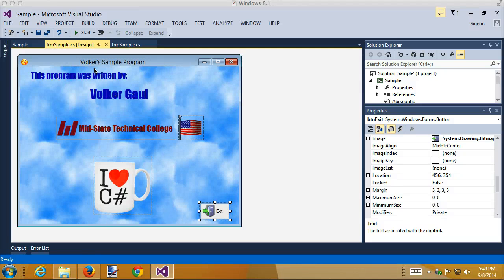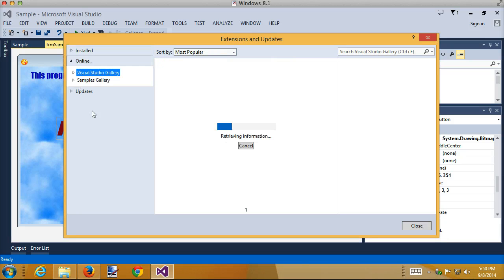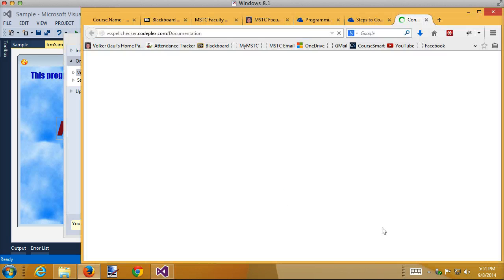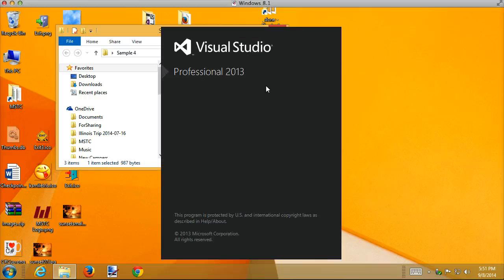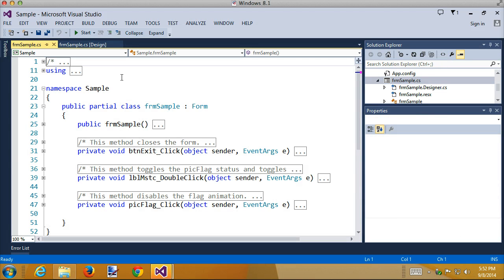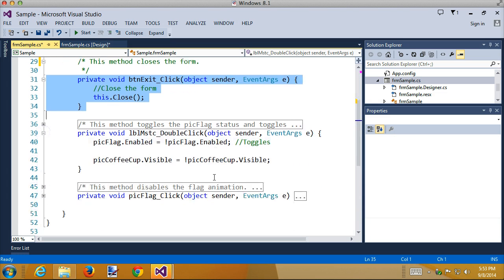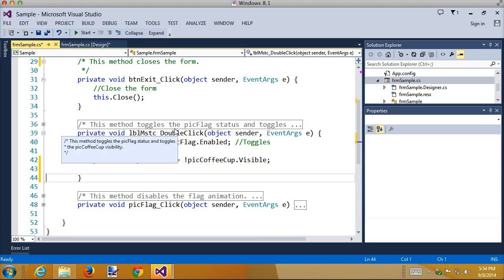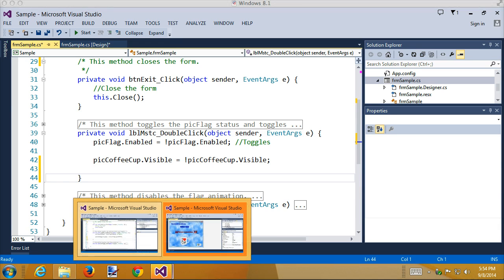pl2.8 Spell Checking in Visual Studio